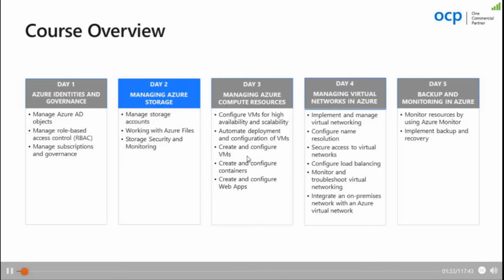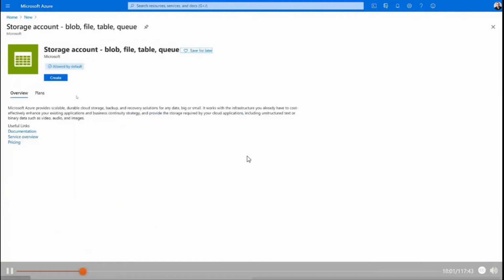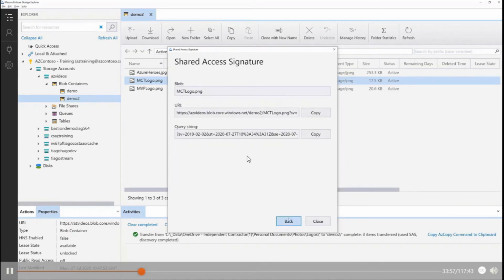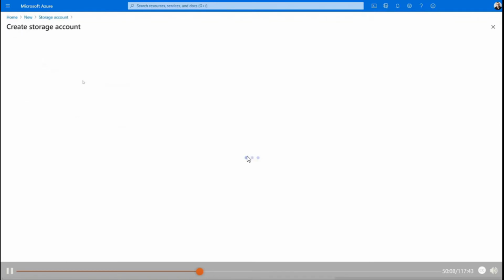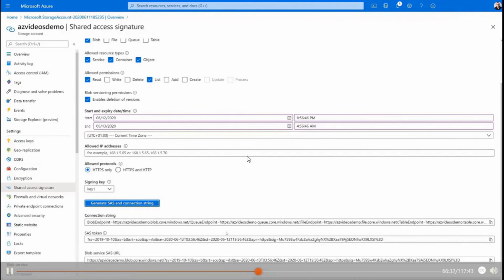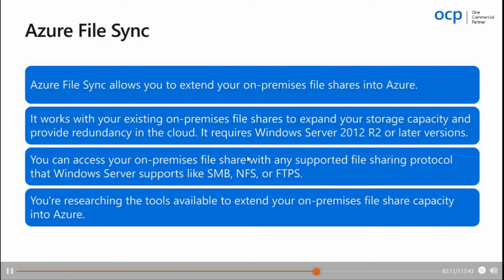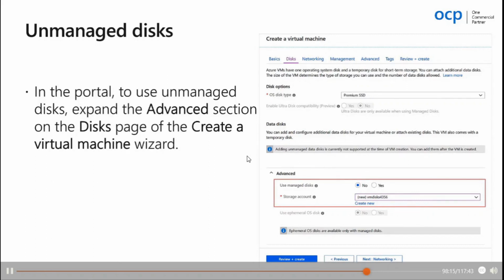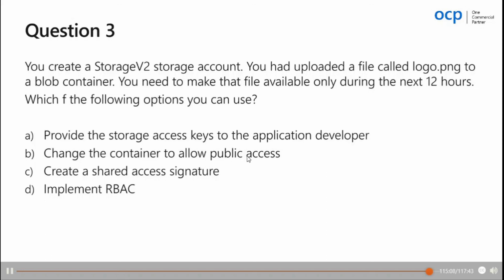Administering Microsoft Azure Managing Azure Storage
In this online course you’ll learn how to manage your Azure subscriptions, secure identities, administer the infrastructure, configure virtual networking, connect Azure and on-premises sites, manage network traffic, implement storage solutions, create and scale virtual machines, implement web apps and containers, back up and share data, and monitor your solution on Azure. This course is for IT Professionals who manage and administer Azure infrastructure resources.
Agenda:

• Manage storage accounts

• Manage data in Azure Storage

• Configure Azure files and Azure blob storage